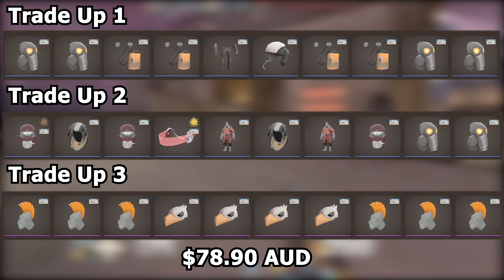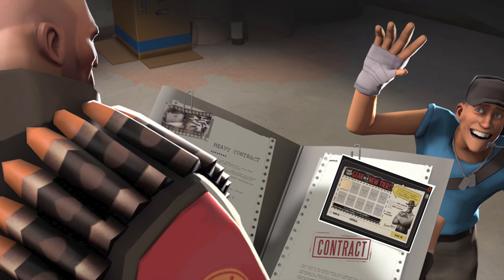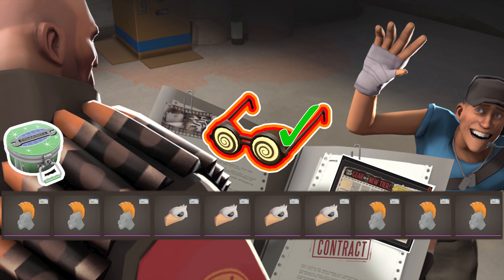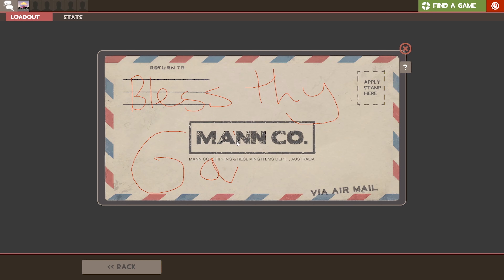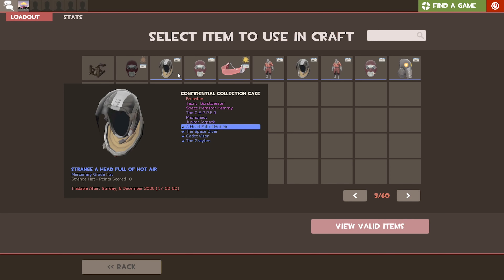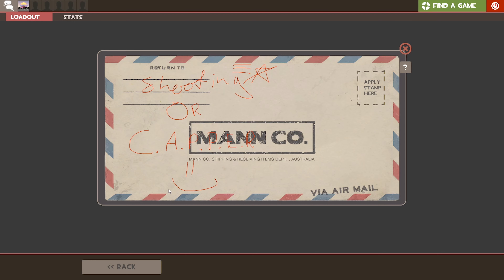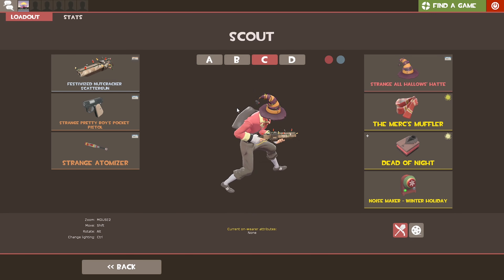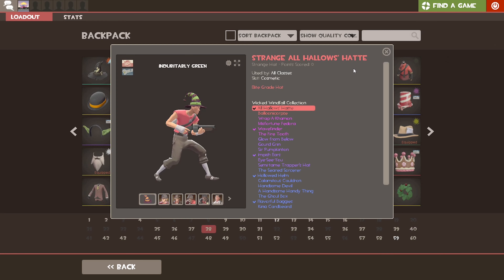TF2: STONKS OR BONKS - Trade Ups Episode #2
Hey all! A bit late to uploading this but here you go, not as lucky as my previous trade up video :(
Also I'm of course going to unbox the new smissmas cases and do some trade ups later as well. Hope you all enjoy and have a great smissmas!

Hope y'all Enjoy. Stay safe and take care!

Music used during the video:
[Intro/ Outro music]: Sappheiros - Time Stands Still
-Be sure to check out Sappheiros's channel for some great music.

🎵 Track Info:
Title: Better Days by LAKEY INSPIRED
Genre and Mood: Hip Hop & Rap · Calm